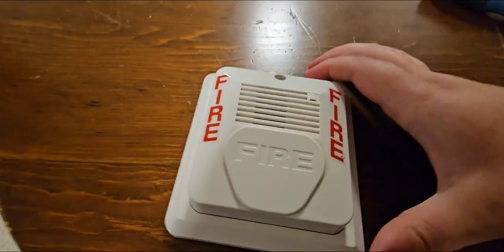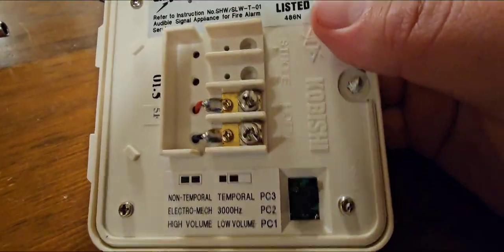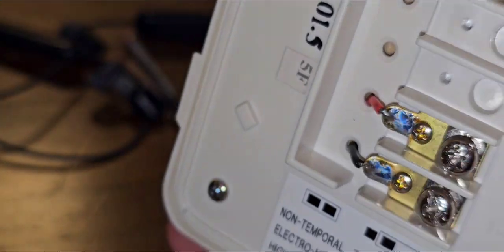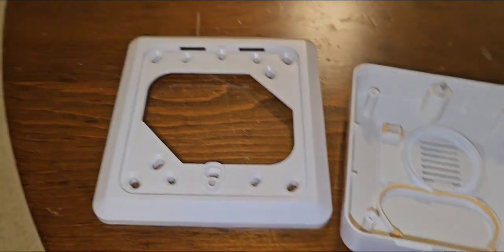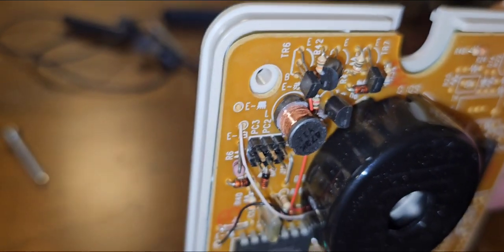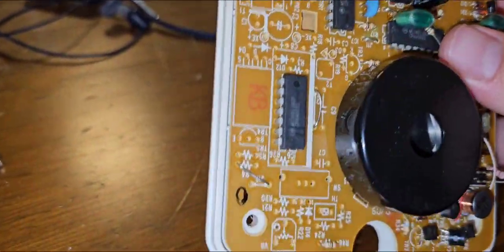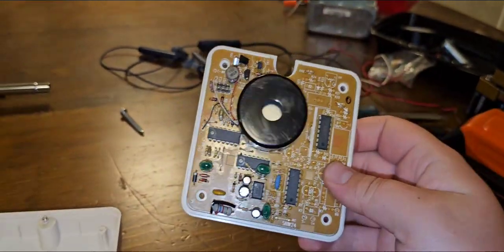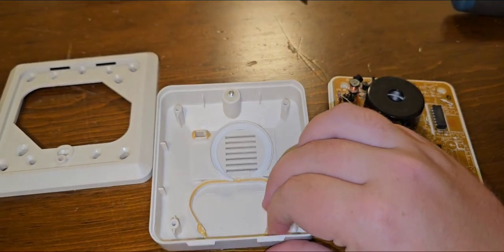Amseco HW-24 Select-a-Horn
This is an Amseco Select-a-Horn. This has the capability for electromechanical and 3000hz. It also does temporal and non-temporal.